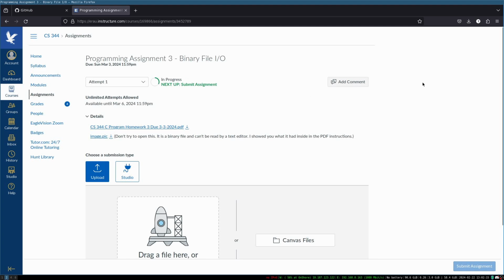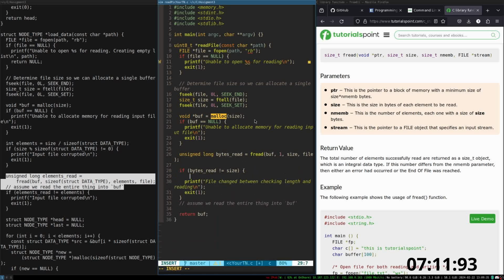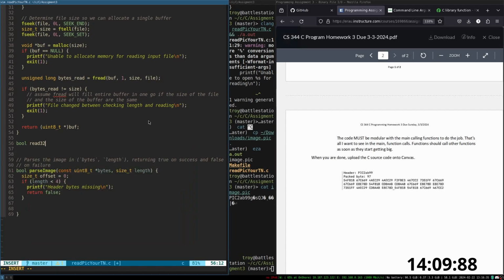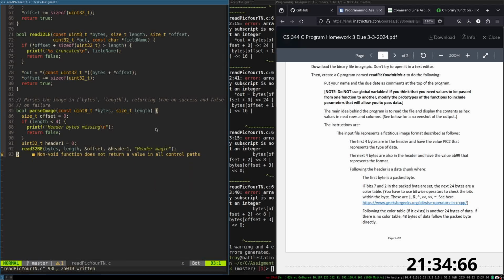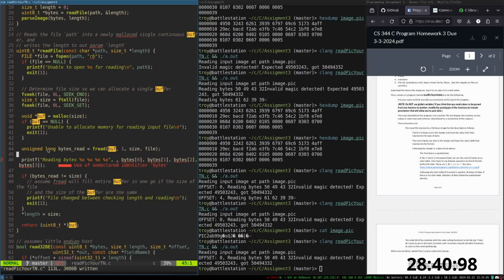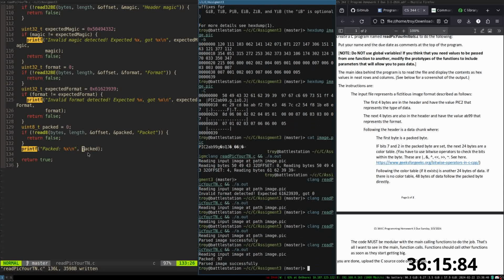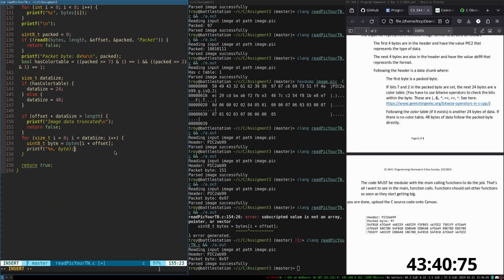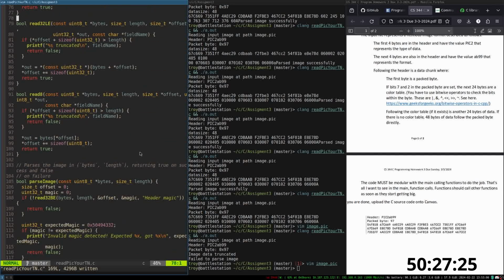Speedrunning University C with VIM | #3